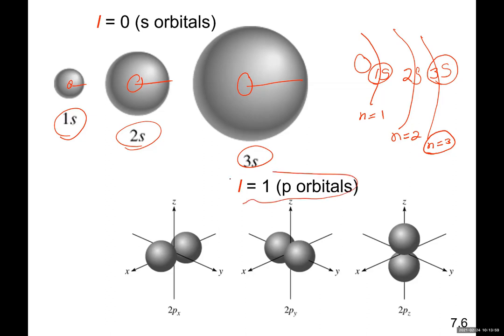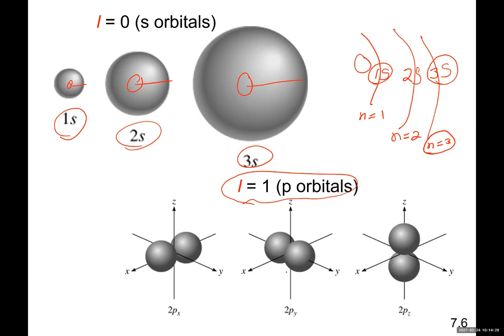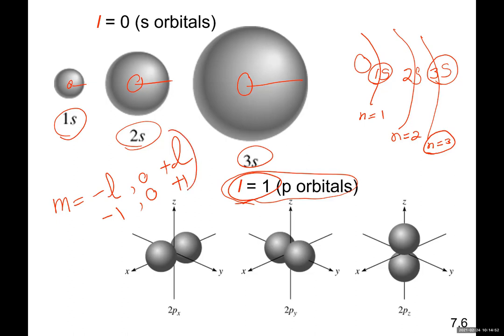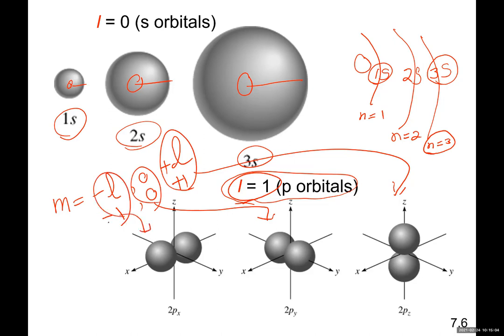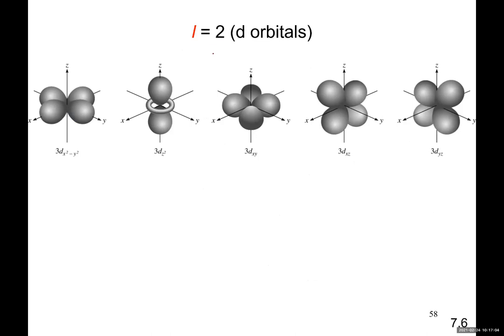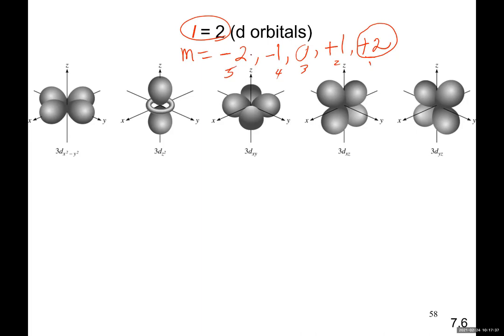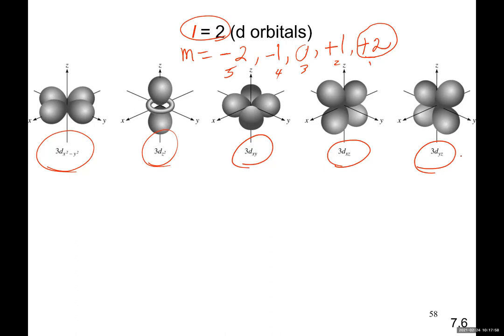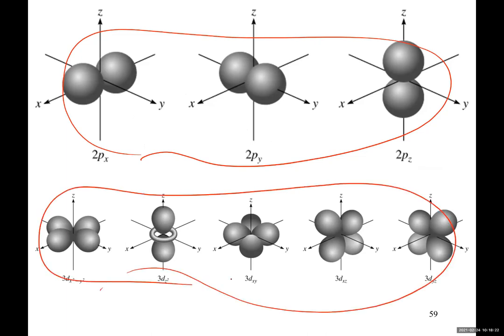What are different quantum numbers?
1A.5.8,57-59
This video is prepared by Dr. Divan Fard for Chem 1A offered at Shasta College, Redding, Ca. It discusses the Shrodinger Wave Equation, shapes of orbitals, quantum numbers. The material is based on Ch5 of Chemistry, McMurry, J., Fay, R.C, 2004, Chemistry, (Fifth Edition) ISBN 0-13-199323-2 New Jersey 07458: Pearson/Prentice Hal. It is recommended for students to purchase this book, study, and do inside chapter problems to better understand the concepts. Some material is from Fundamentals of General, Organic and Biochemistry, McMurry and Castellion, Publisher: Prentice-Hall; 5th edition, ISBN: 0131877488. Some of the Learning Checks are coming from “General, Organic, and Biological Chemistry” by Karen C. Timberlake, publisher: Pearson; ISBN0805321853.